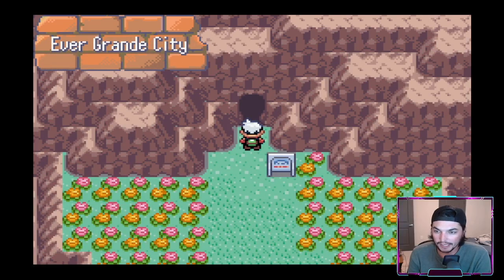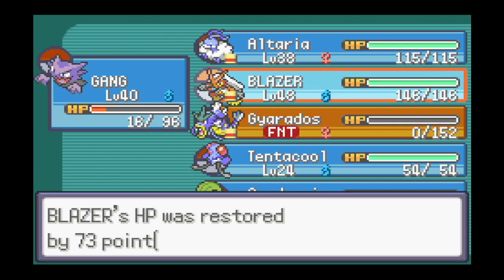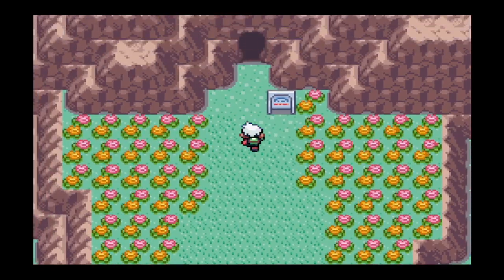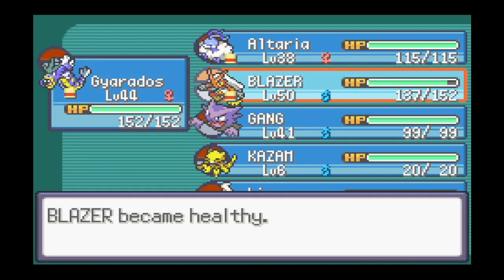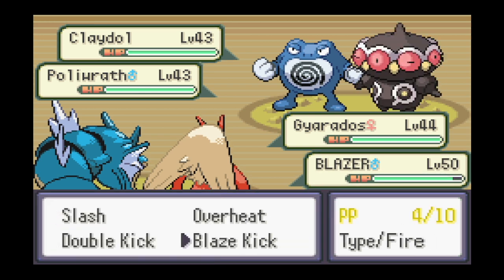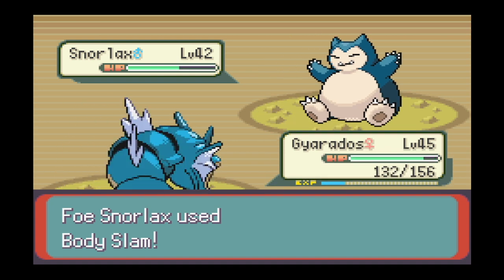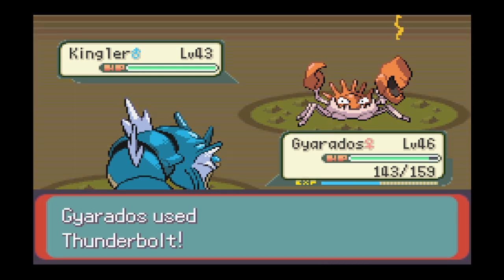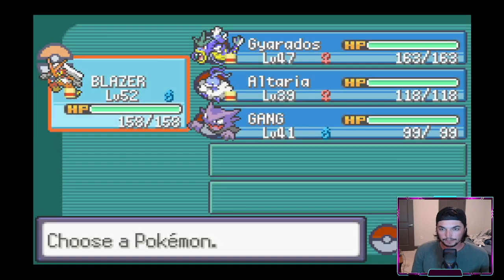Pokemon (Perfect) Emerald Lets Play Part 14 - Mostly Comical Gaming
Part 14 of the Pokemon (Perfect) Emerald Lets play series! We travel through VICTORY ROAD, take on some trainers, and level up our Pokemon for the big Elite Four battle! I hope you enjoy the series and much much love!